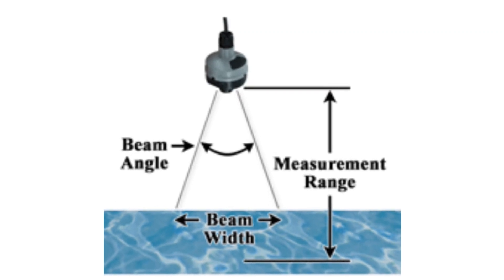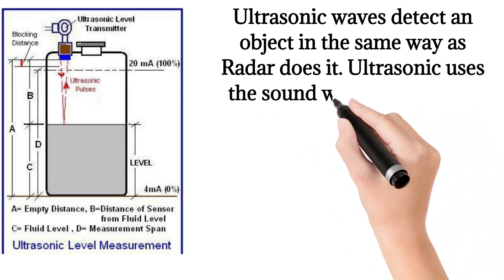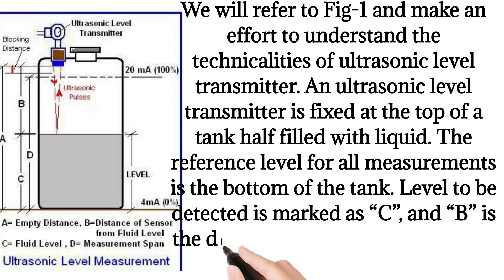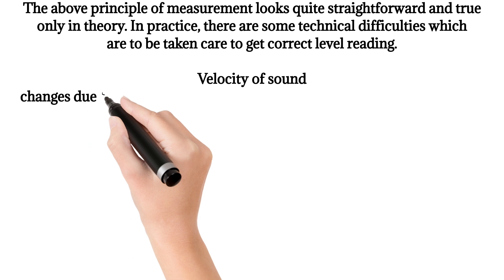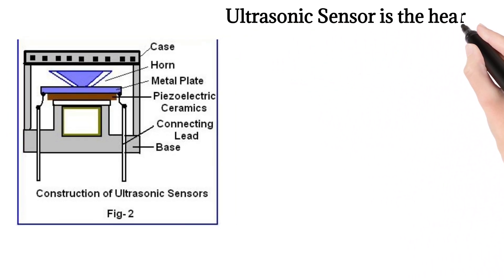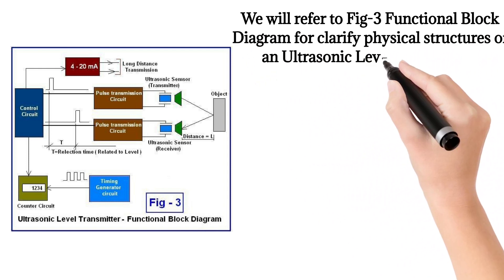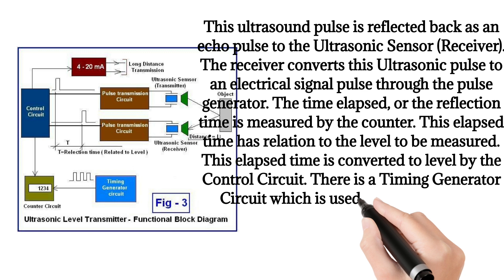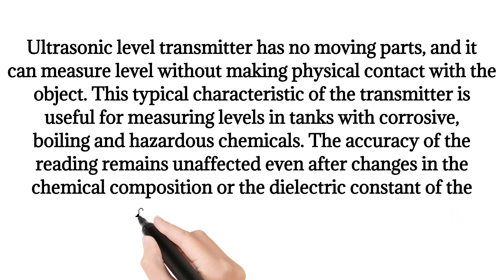Ultrasonic Level Sensor working Principle|| basics of ultrasonic level transmitters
ultrasonic level transmitter
ultrasonic level transmitter Rosemount
ultrasonic level transmitter siemens
ultrasonic level transmitter working principle
ultrasonic level transmitter price

ultrasonic level transmitter frequency range

0:00   ULTRASONIC LEVEL TRANSMITTER
0:07   BEGINNERS GUIDE TO ULTRASONIC LEVEL TRANSMITTER
0:48   WHAT IS THE PRINCIPLE OF ULTRASONIC LEVEL MEASUREMENT?
2:45   PRACTICAL SYSTEM DESIGN PROBLEM OF ULTRASONIC LEVEL TRANSMITTER
4:00   THE BASIC STRUCTURE OF AN ULTRASONIC TRANSDUCER
4:56   FUNCTIONAL BLOCK DIAGRAM OF TYPICAL ULTRASONIC LEVEL TRANSMITTER
6:41  ADVANTAGES OF ULTRASONIC LEVEL TRANSMITTER